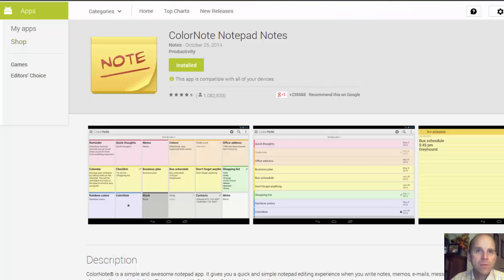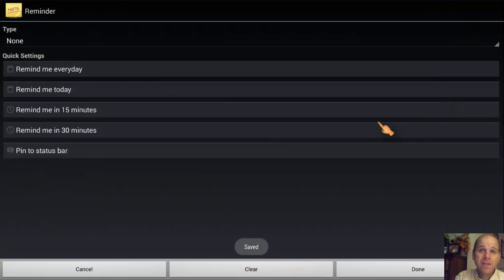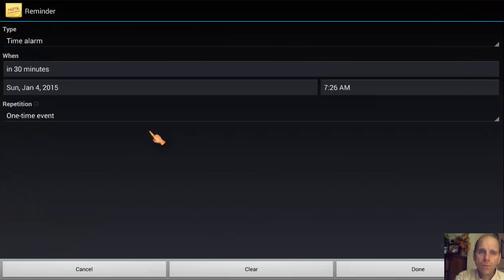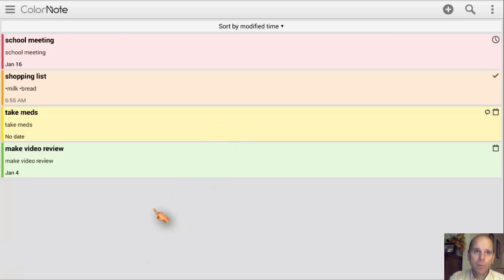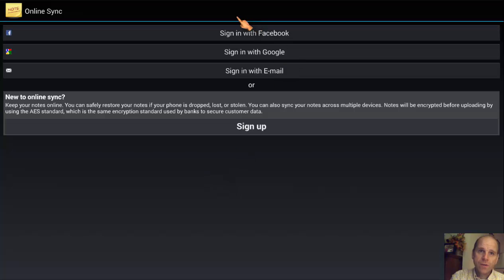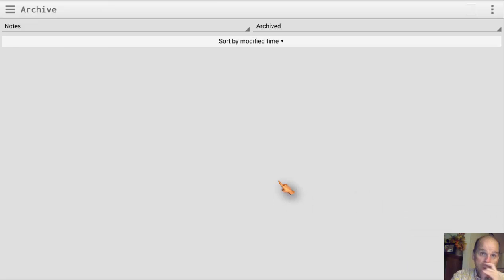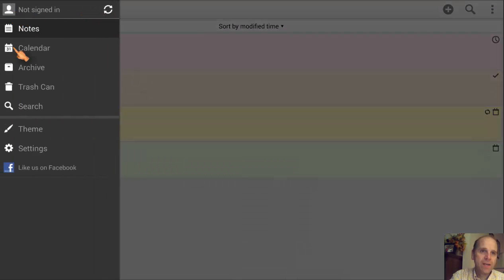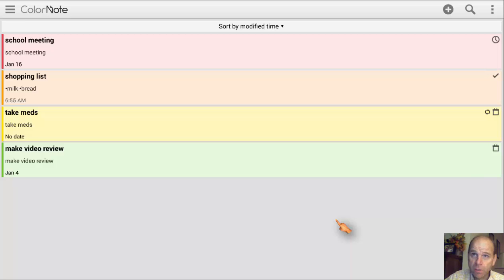Android App Review: ColorNote Notepad Notes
A review of the ColorPad Notepad Notes app found on the android operating system.